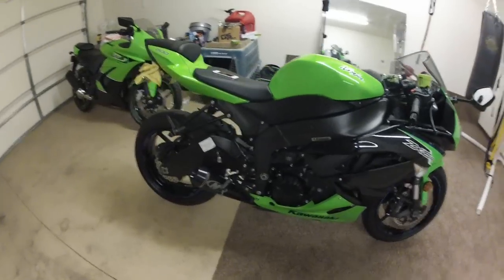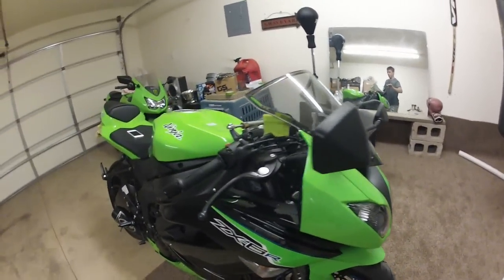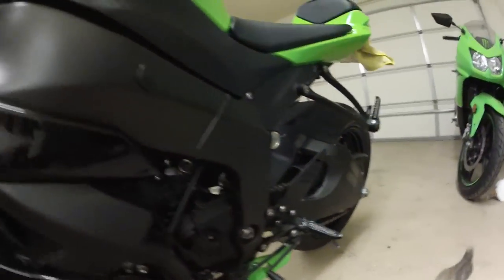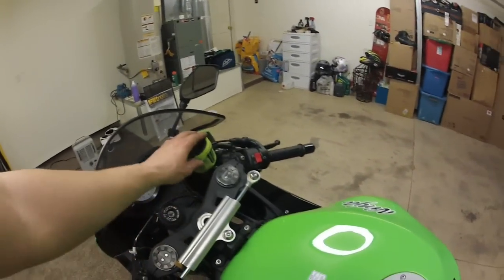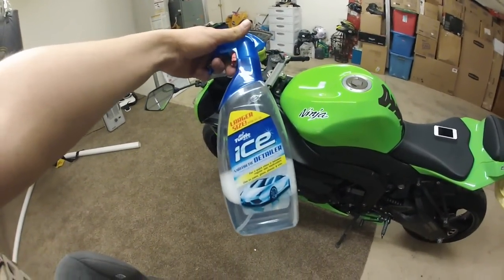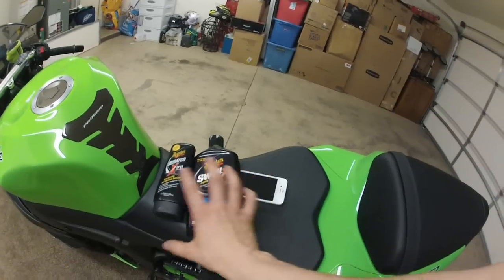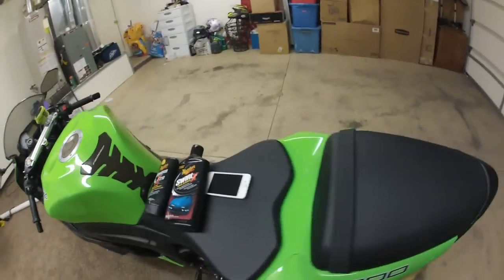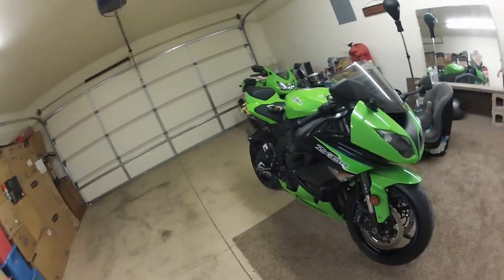2012 NINJA ZX6R Showroom Clean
I get asked How I keep my Bike looking "Day Bought New"  I take care of everything I have and like to keep them the way they where when I purchused them.  I use these products to keep my bike looking great!  This is of my own Opinion.  Any Questions just ask.